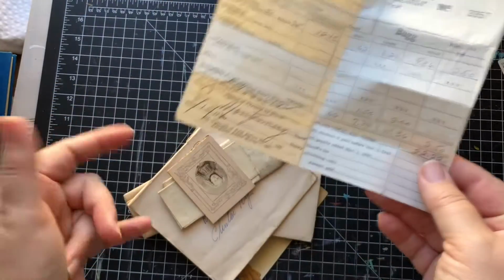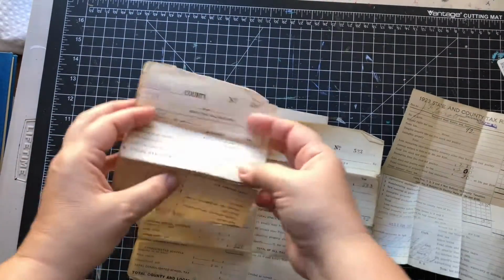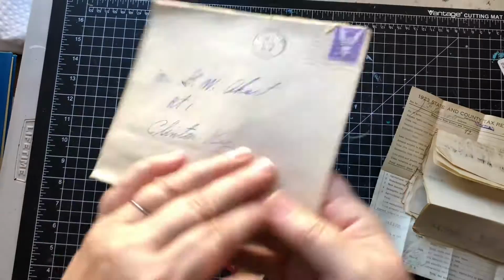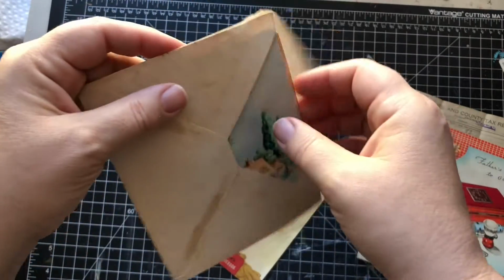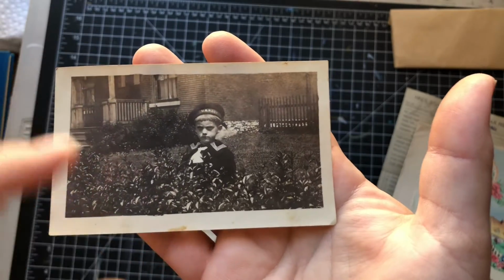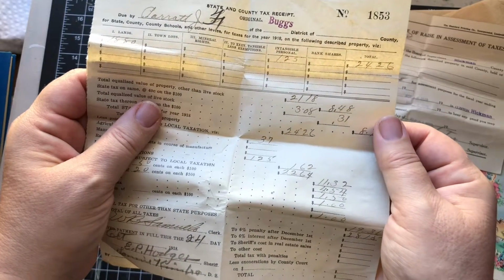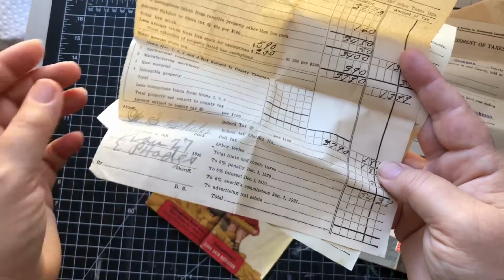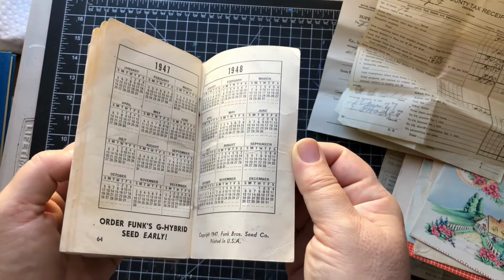006 Unboxing HUGE vintage ephemera lot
One handful at a time, unboxing the huge lot of vintage ephemera I bought on eBay.